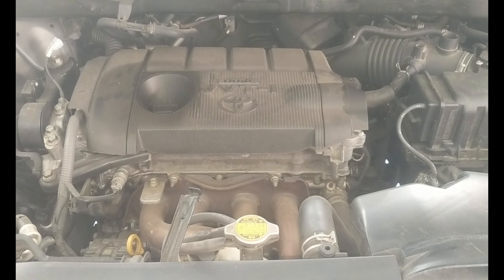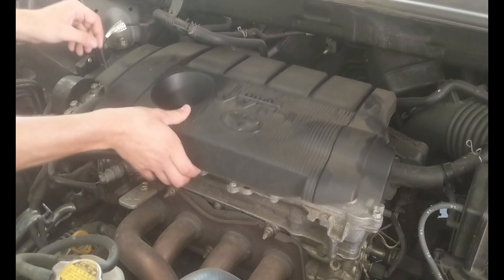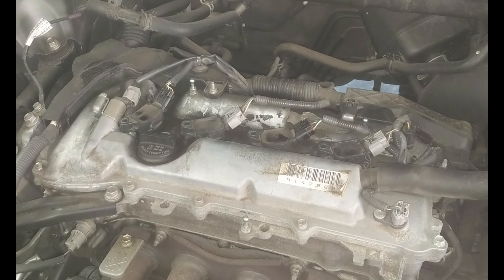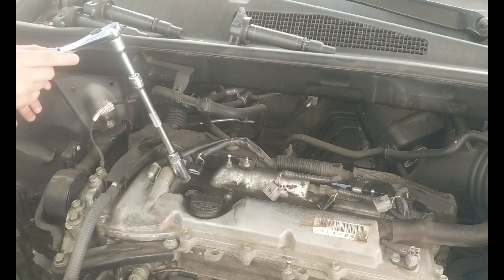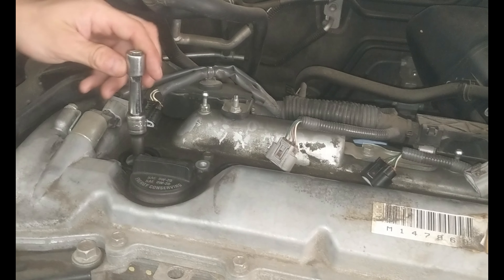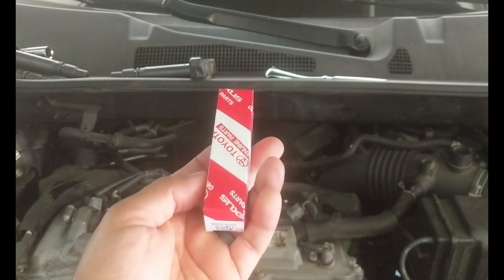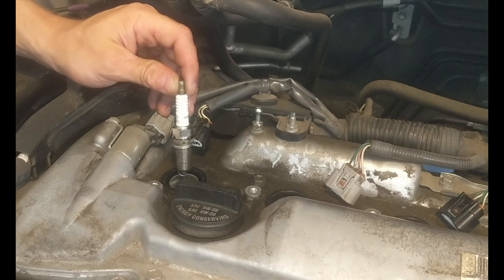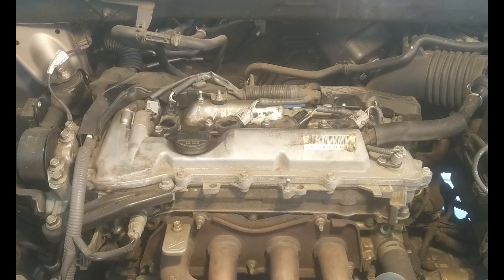HOW TO CHANGE OR REPLACE SPARK PLUGS ON A TOYOTA HIGHLANDER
MY TOYOTA HIGHLANDER WAS RUNNING REALLY RUFF AND MAINTENANCE LIGHT CAME ON... SO I DECIDED TO CHANGE THE SPARK PLUGS ON MY HIGHLANDER. THIS IS A V4 2.7 L ENGINE AND IT PRETTY EASY COMPARED TO THE V6. HERE IS A STEP BY STEP INSTRUCTION ON HOW TO CHANGE SPARK PLUGS ON A TOYOTA HIGHLANDER!